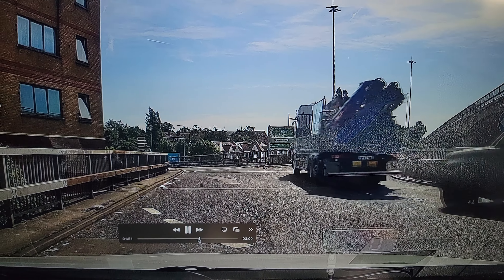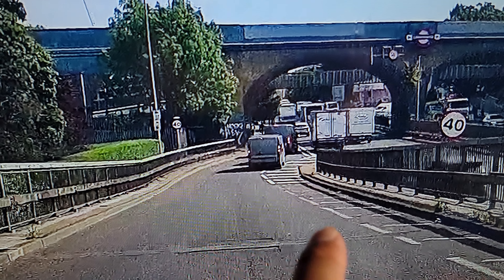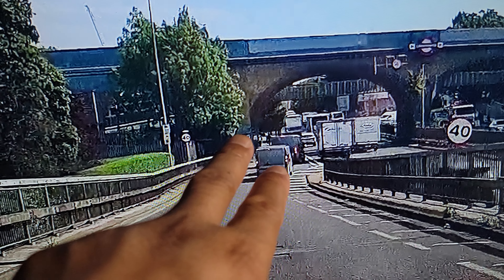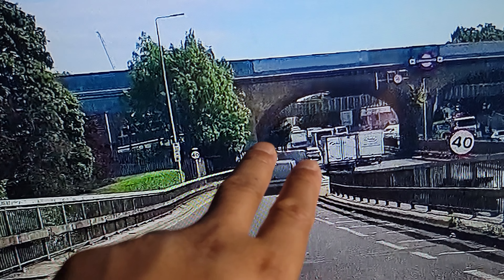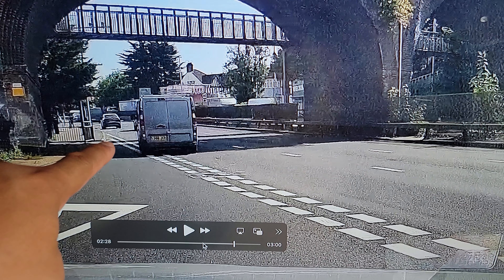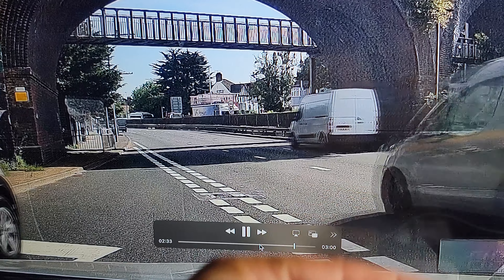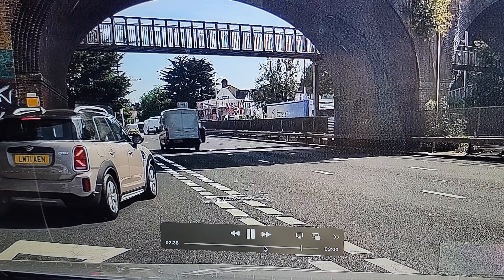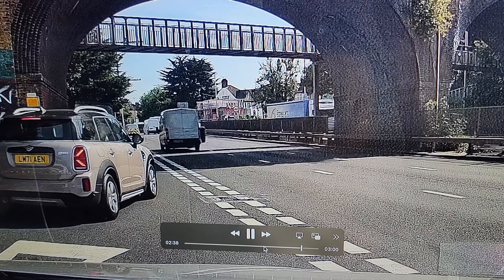FAILED WRONG POSITION ON LONG GIVE WAY LINE